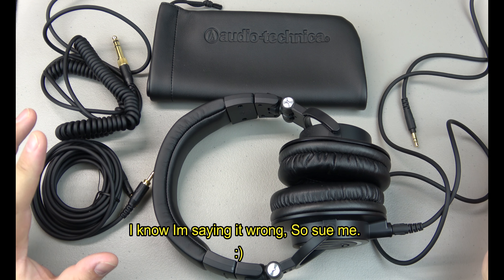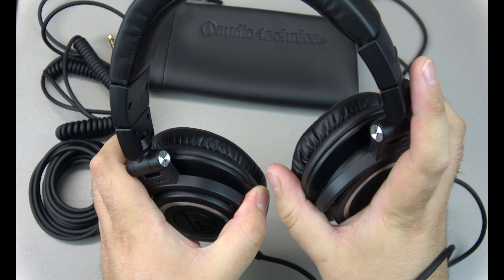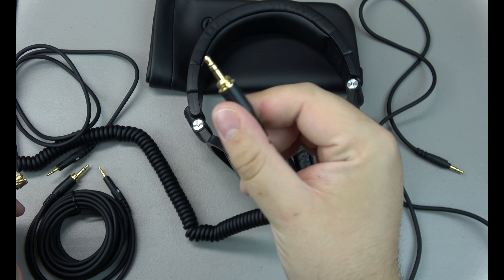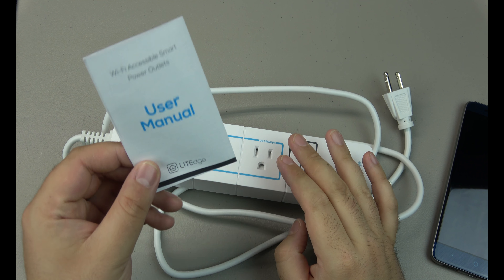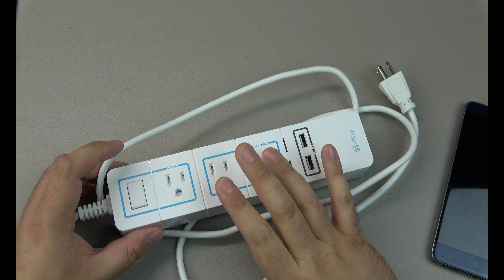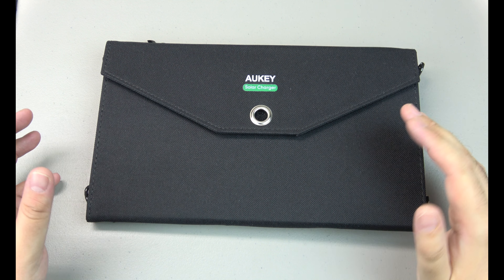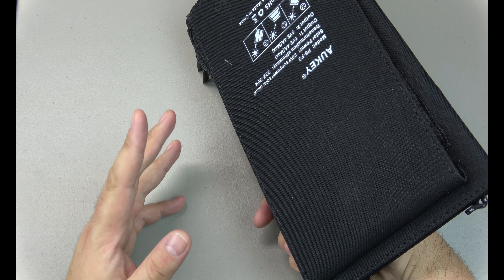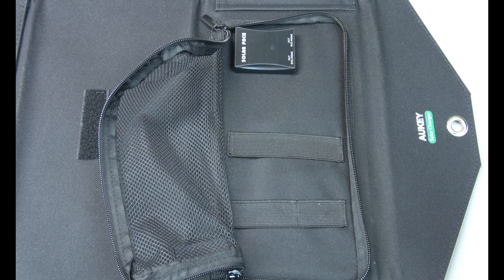*4K* Fav Tech of 2017! Anker, Aukey, Litedge, ReDragon, Audio Technica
Audio Technica headphones W Case
Aukey Soundtank Bluetooth Speaker
Aukey Solar Charger
Aukey portable power bank
Anker Flashlight
Redragon Keyboard
Redragon Mouse
Led mousepad
Giant world map mousepad
Acer 27" gaming monitor
Litedge powerstrip
Like something you’ve seen on Beyond Examination? Wonder what gear I use to film? Find that and more awesomeness here on the Beyond Examination Amazon List!